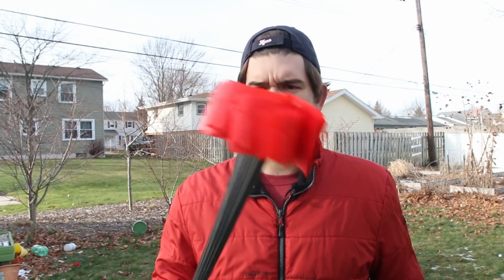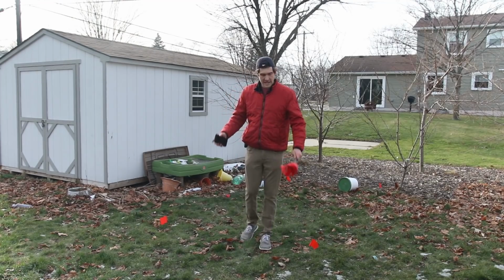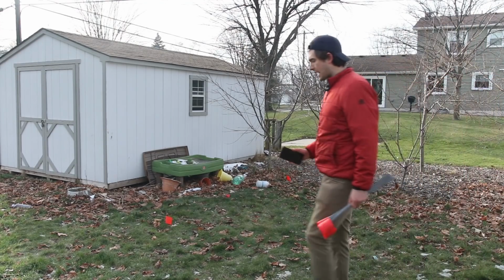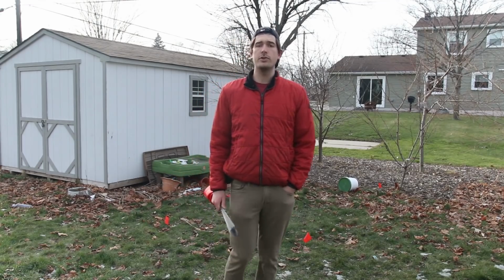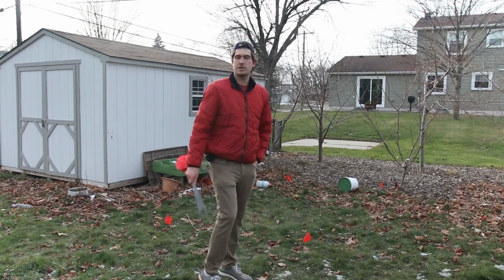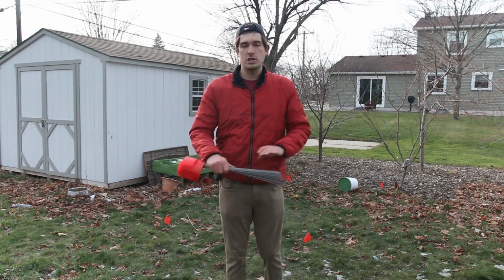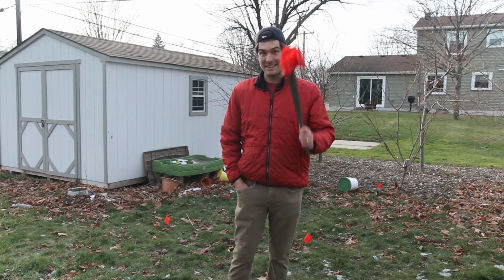This Is The Most Critical Step to Planning Your Garden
sun mapping is one of the most critical steps to ensuring a successful garden.